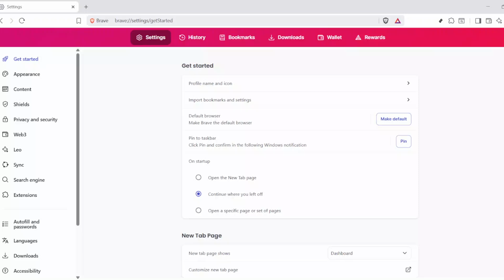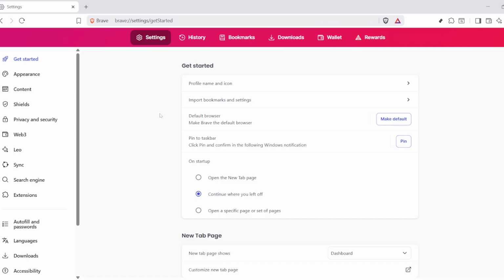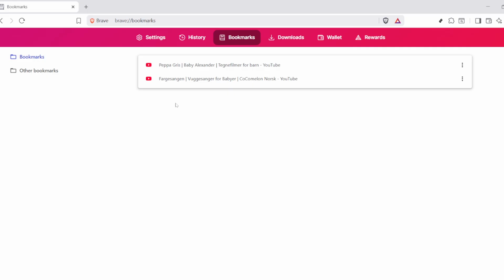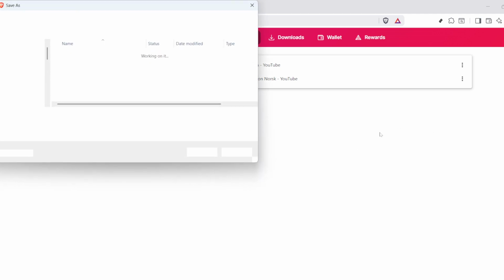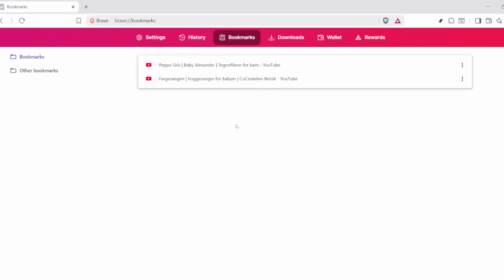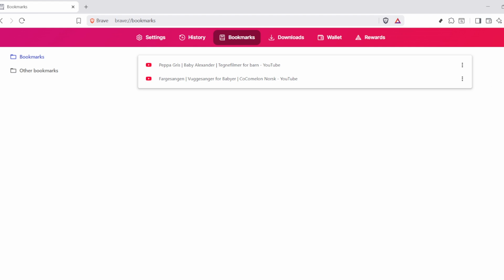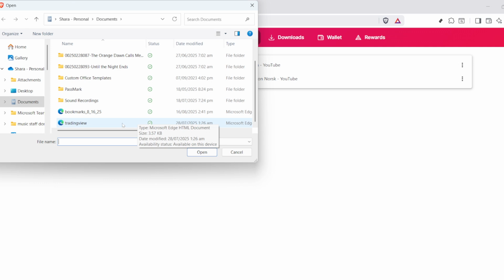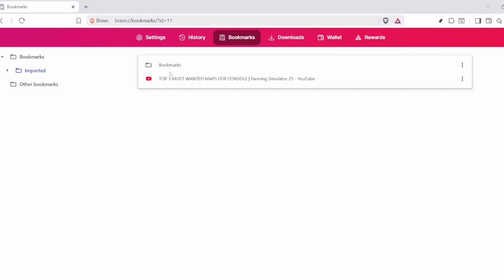How to Backup & Restore Bookmarks in Brave (quick guide)